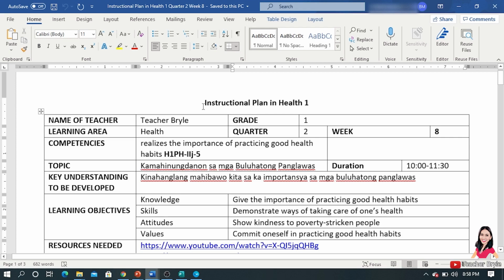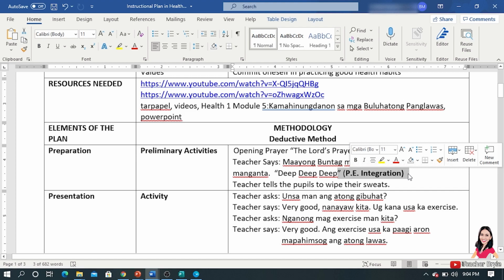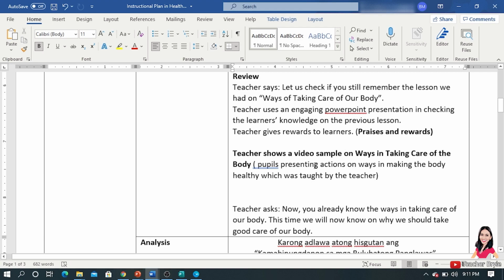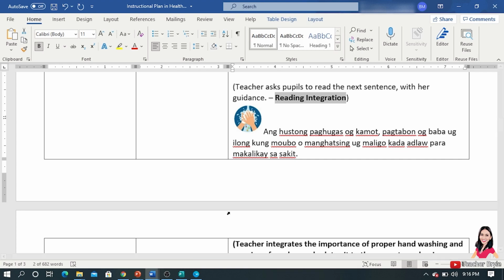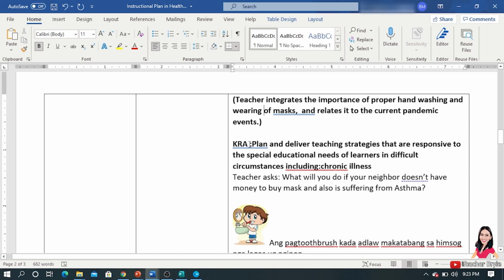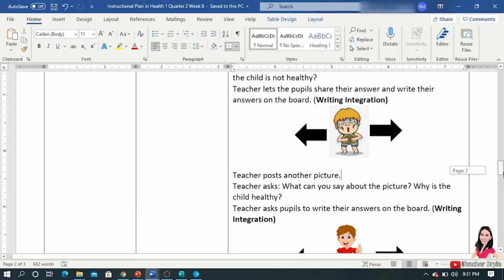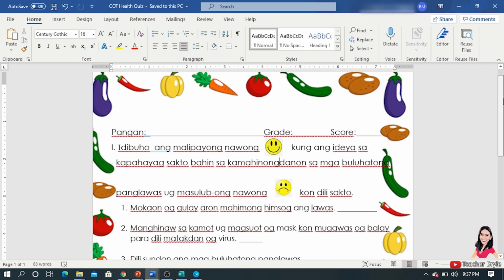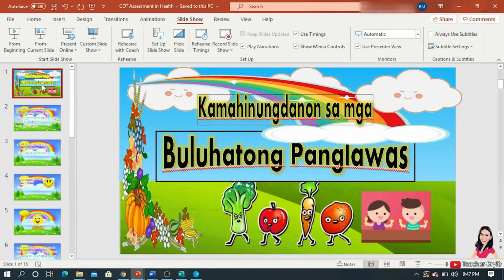COT | CLASSROOM OBSERVATION Grade 1 Health | WITH IM's and I-PLAN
I click ang SUBSCRIBE ug ang NOTIFICATION BELL para ma updated mo sa uban pang mga mahinungdanong Sinugbuanong Binisaya nga mga leksyon nga akong i upload , ilabina bahin sa pagtudlo og basa.
Daghang salamat sa inyong supporta .

If you want to use this song Jarico - Island [NCS BEST OF] in your project you must copy & paste this into your description: